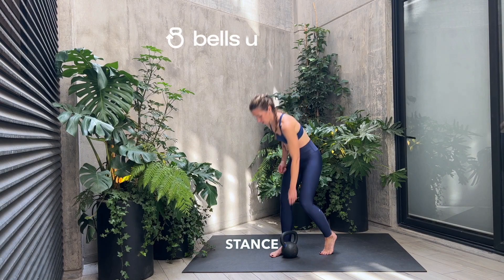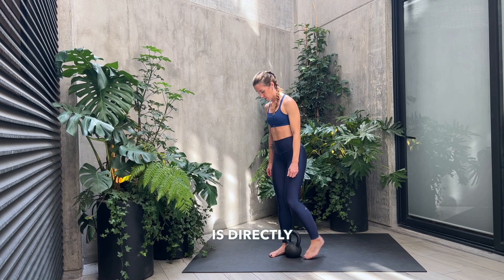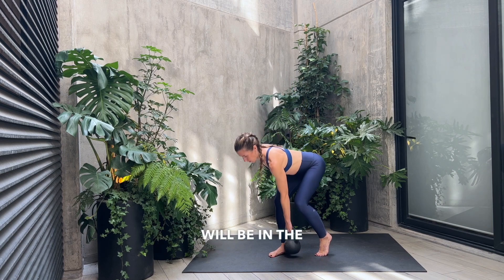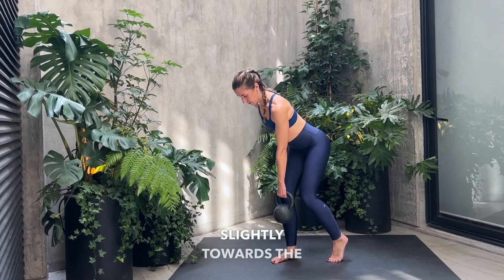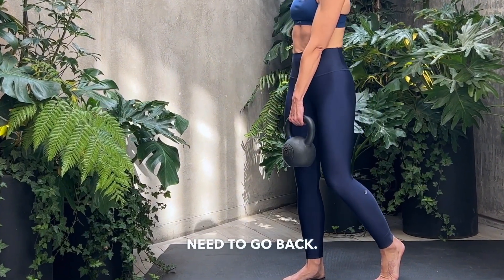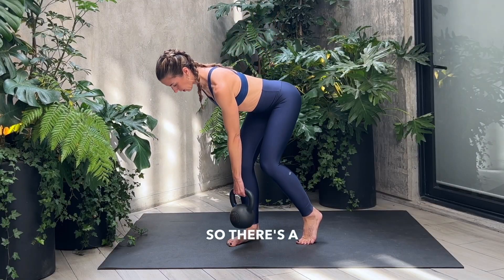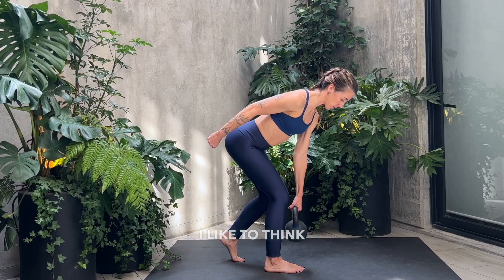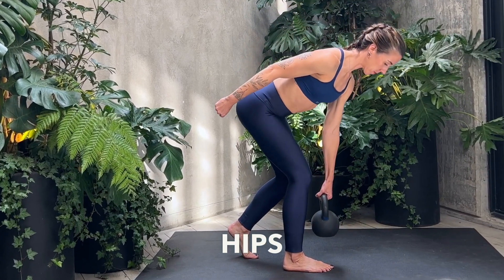kettlebell or dumbbell staggered stance deadlift, contralateral hold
A voice-led tutorial for staggered stance deadlifts, adding rotation.